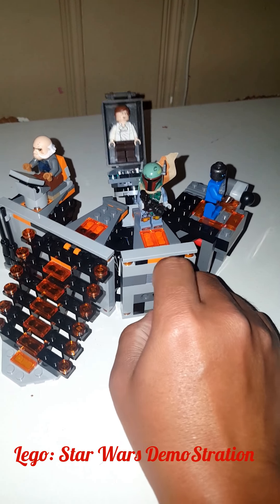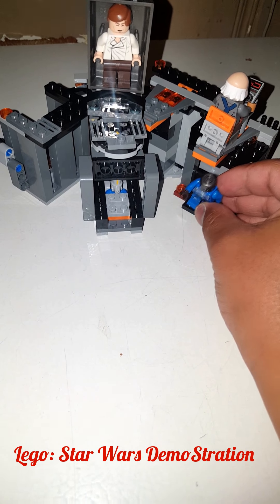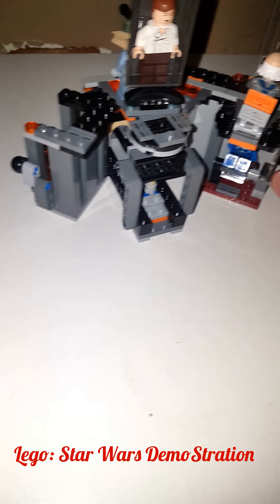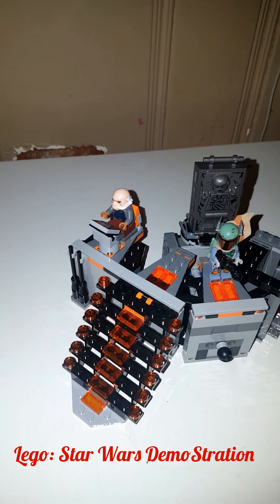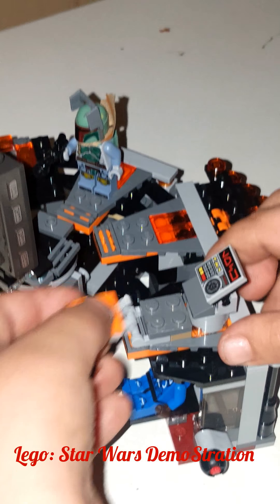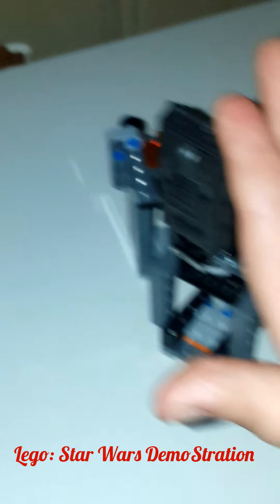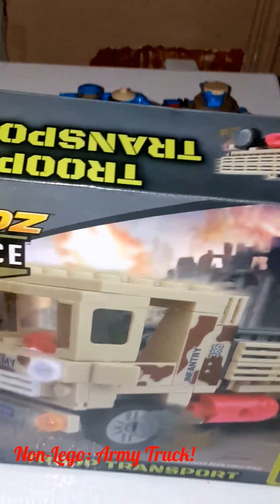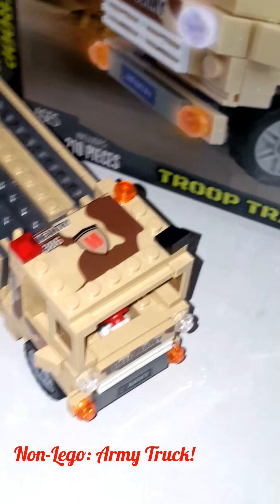My Friend Lego Blocks! (Building With Legos)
in This, Video, I Helped A Friend Build A Lego, Star Wars Set! Where It Took me Awhile, To Build! Because, The First One, Was Non-Lego Brand, Military Truck! This Set (Non-Lego Military Truck) Was Made For To Build in A Smaller Scale Frame! With Miniature Lego Pieces, Added To The Project! Then, The Base Of The Military Truck, Was My Problem, I had To Build, in A Right Order! That Said, The Front End, Made Me Take My Time To Adjust The Back End, Next! Once, The Wheels, Were Added On The Non-Lego Military Truck, I Was Already To Finish The Build! When The Non-Lego Military Truck, Was Finished, I Just Added The Labeled Stickers, Next! After The Non-Lego Military Truck Was Done Being Built, Next Was The Lego's Star Wars Setup Project!

On The Lego's Star Wars Setup Project, This Took Me Some Time, To Figure Out The Build! First Was, The Base, Of The Contraption! This, Made Me Figure Out That, The Rod, Was Needed To Be In Place, At The Right Time! Next, I Was On The Left Side, Building The Wall! To Where, It Stop To Being Connected To The Center Of The Contraption! Once, in The Middle (Rod Area) The Front Needed To Be In The Same, Height Like The Left Side (The Wall) Area! Then It Was Time To Build The Elevator, That Was On The Right Side Of The Lego's Star Wars Contraption! It Took Me Time On The Right Side (Elevator) Area! Because, This Point On, The Three Areas (The Wall, The Rod And The Elevator) Needed To Be In The Same Height As Possible, To Build The Box (The Trap) For Han Solo (Star Wars Character) Figure! Once, The The Box (The Trap) Was Setup! I Was Ready To Build The Staircase For The Contraption! Once, The Staircase, Was Done! This Time, Was For The Villain (Star Wars Character) To Be Place On The Computer Side (The Wall Area) Of The Lego's Star Wars Setup! After, A Couple Of Pieces To The Computer Side! Then, I Put Together Bobba Fett (Star Wars Character) To Start A Demo Like Test Of The Lego's Star Wars Contraption!

Now, You Have In My Video, The Setup Of The Non-Lego Military Truck And The Lego's Star Wars Contraption Project!